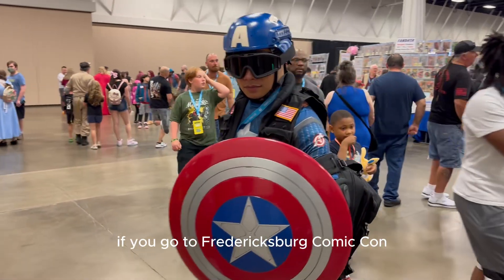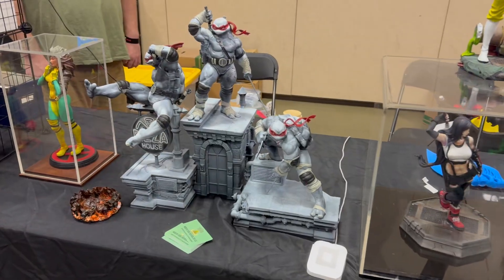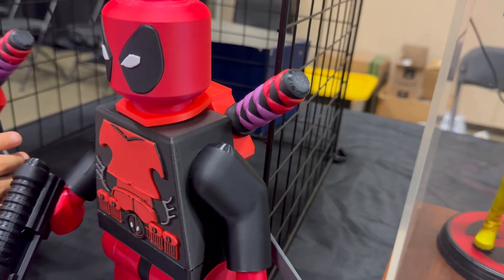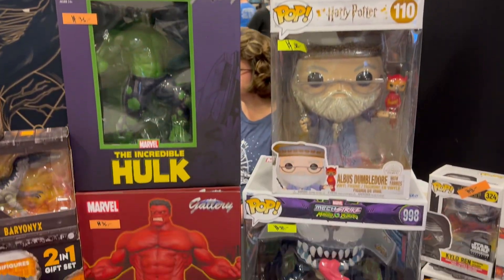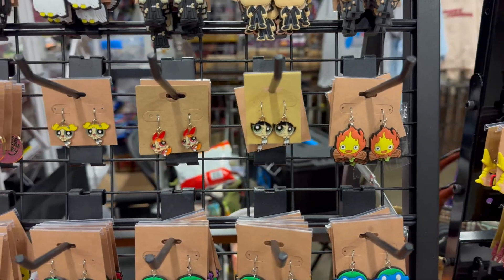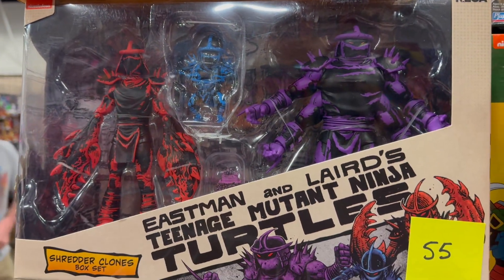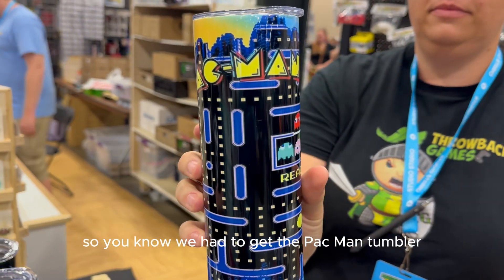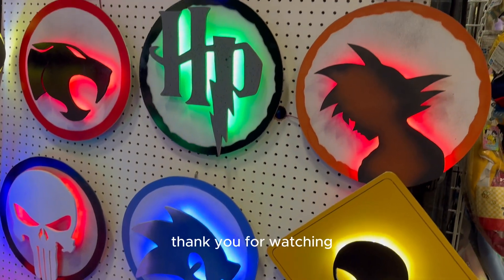Fredericksburg Comic Con 2024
Statues, Action Figures, Cosplay, Star Wars and Walkthrough at Comic Con 2024 Fredericksburg Virginia